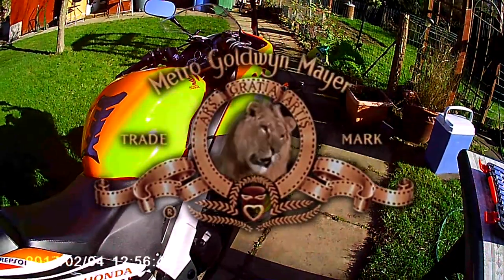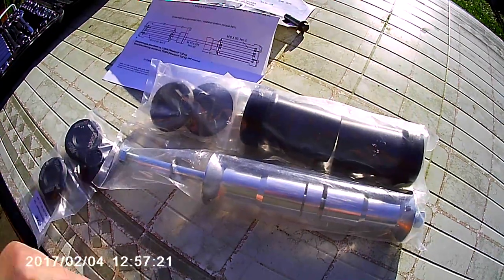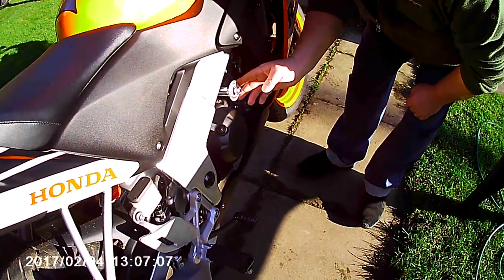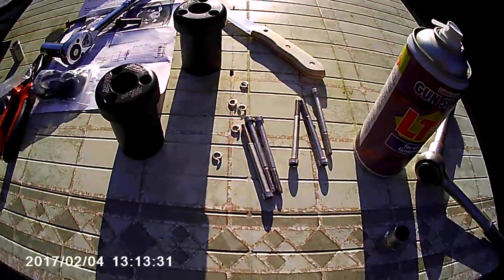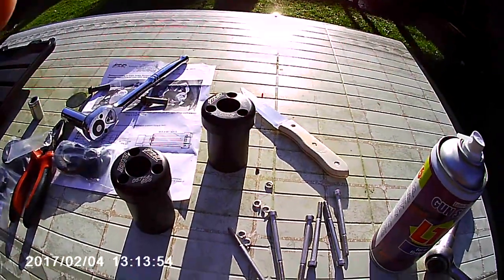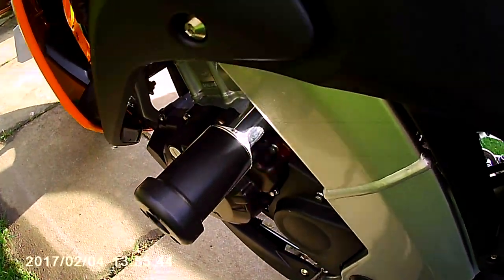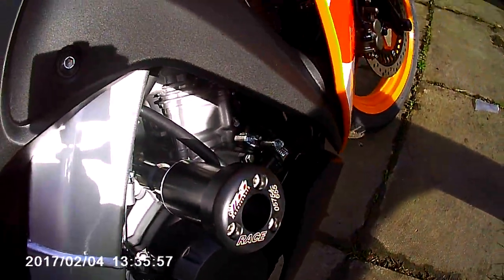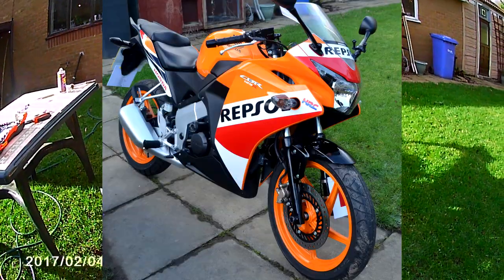Honda CBR 125R Bump Pad Install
CBR 125R Bump Pad Installation